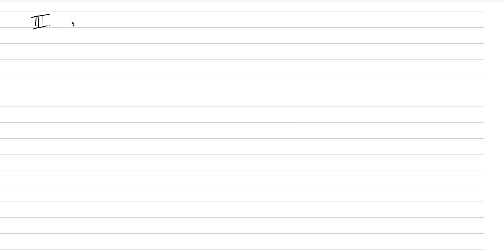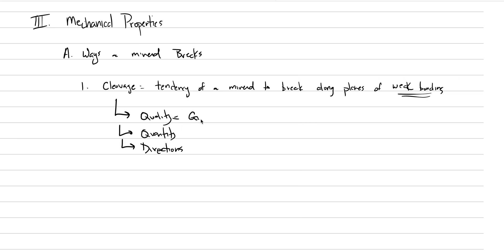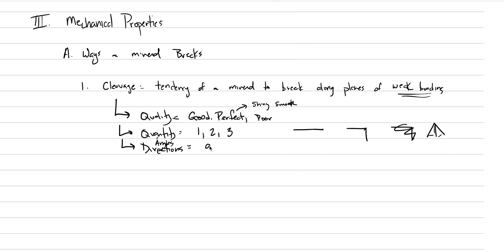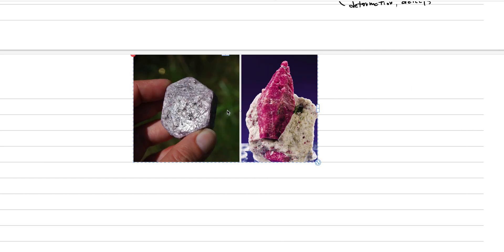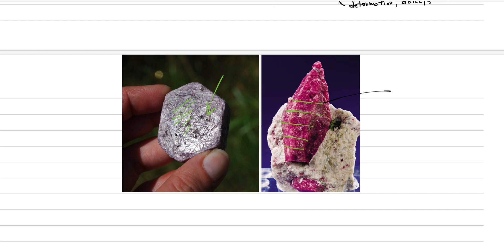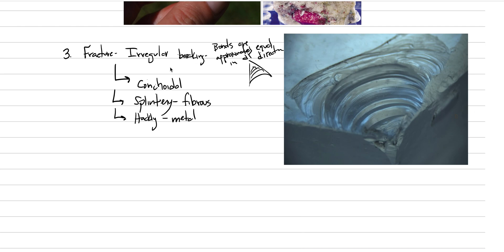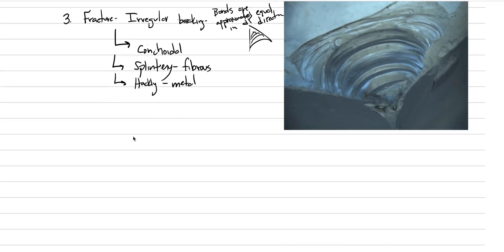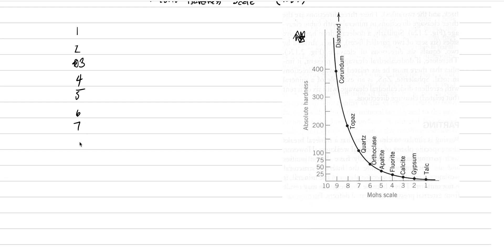Mineralogy: Lecture 24, Breaking, Hardness, Mass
Brief introduction to other physical properties of minerals including how they break, hardness, mass, and others.